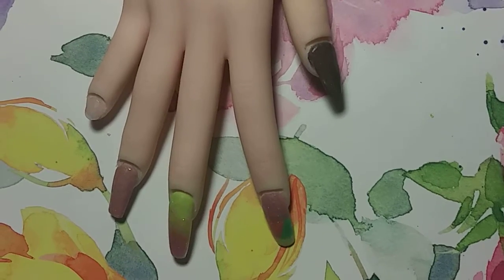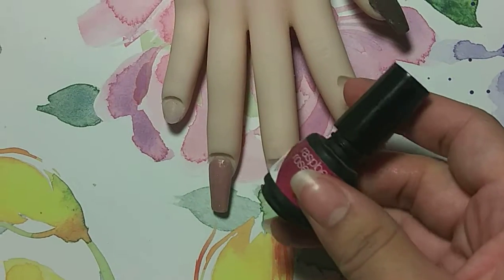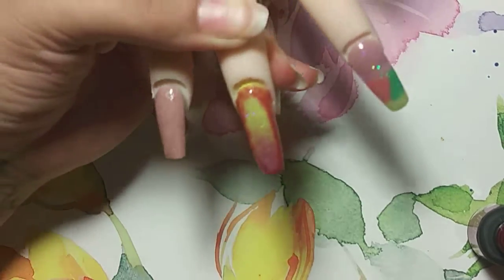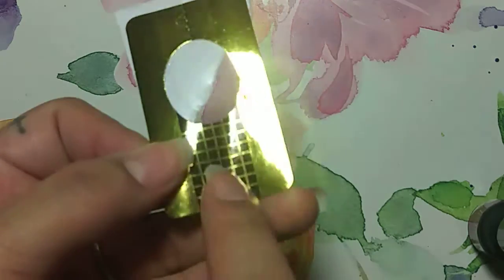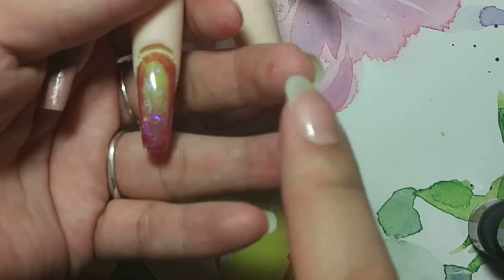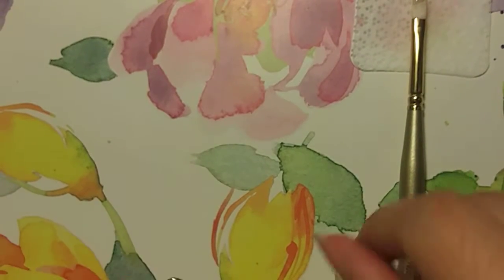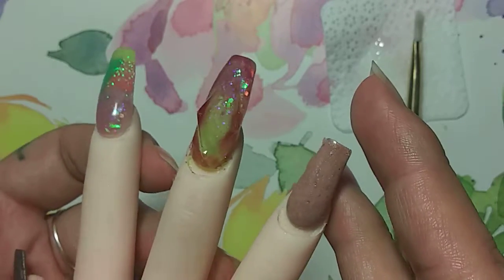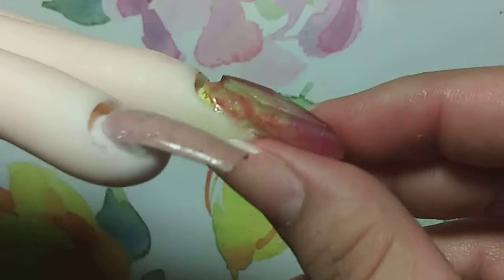Diamond Gel nails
Hi everyone I hope you enjoy this video & DIY nail design!!!

Items I used:
Builder gel, nail form, gel brush, scissors, uv or LED lamp, gel polish.

Young nails base gel on chrome kit: